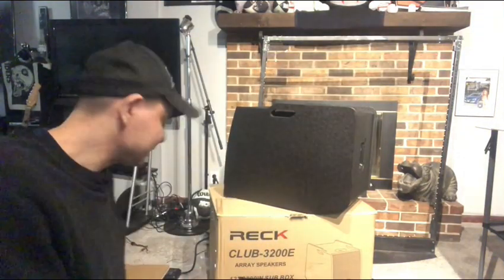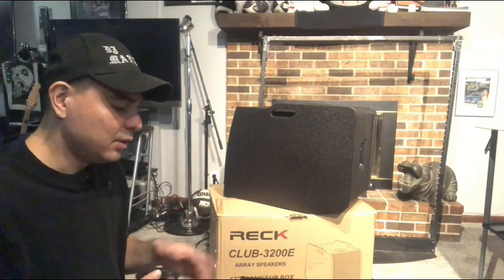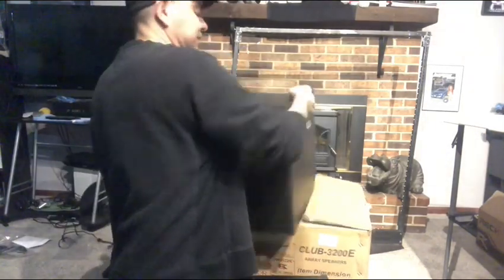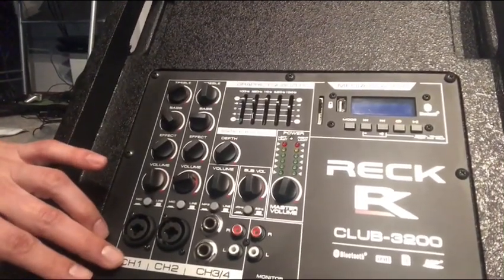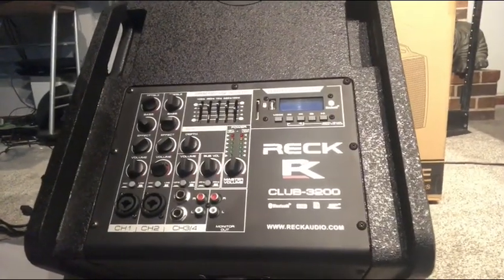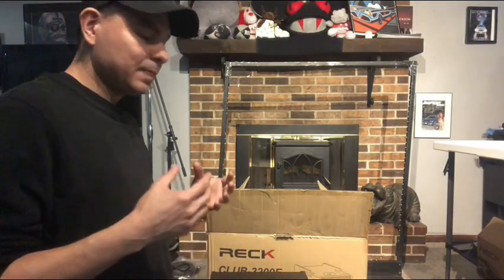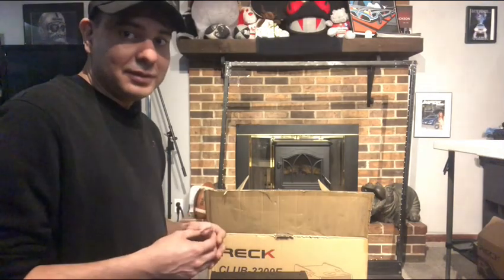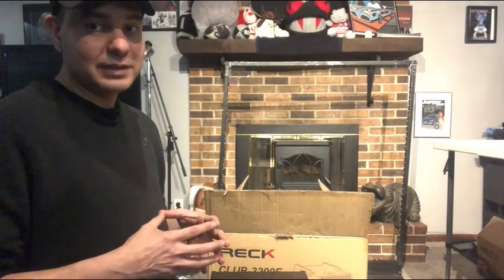ProReck Club 3200 Subwoofer Review And Overview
ProReck Club 3200 Subwoofer Review And Overview. System is currently on EBay and Amazon for $569. Speakers are 12” subwoofers. One powered and one passive subwoofer.

ProReck website
Products
Copy and paste not working in safari

Passive only

ProReck 3200 club arrays speakers
ProReck club 3200 powered sub only
ProReck club 3200 system
ProReck club 3000 system
ProReck Club 4000 array system
Single 18 inch sub
ProReck AB mini system
Arrays and one 12 in subwoofer